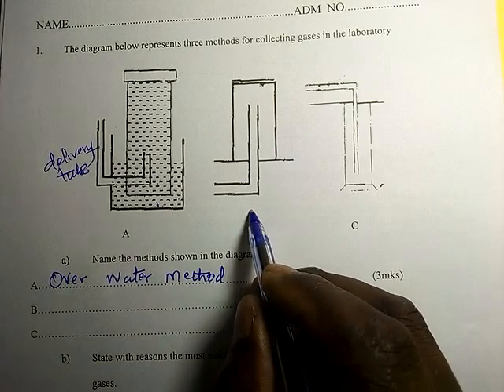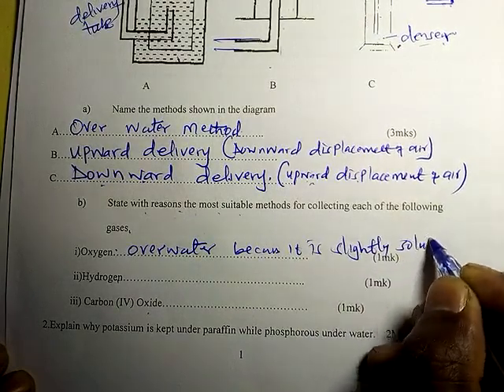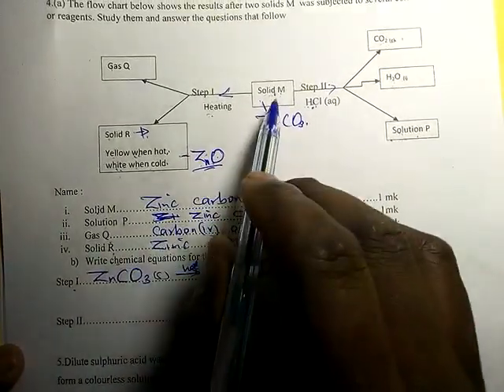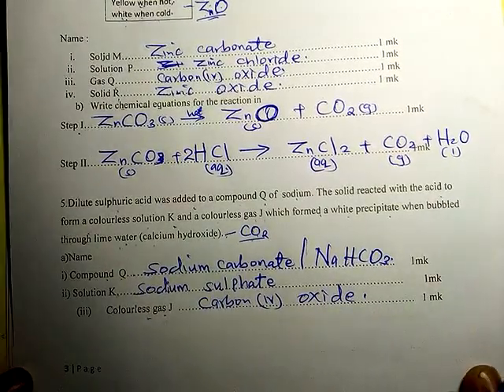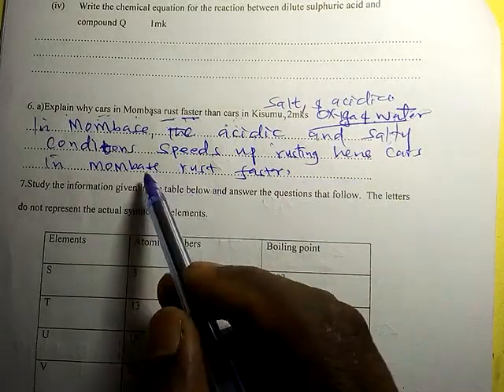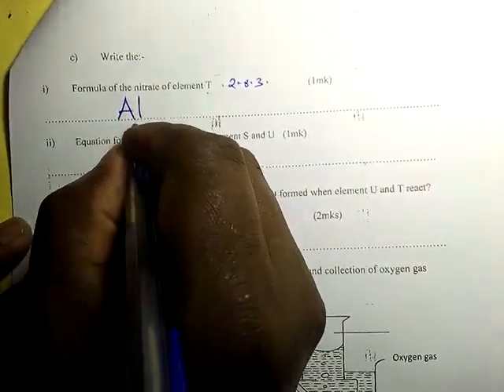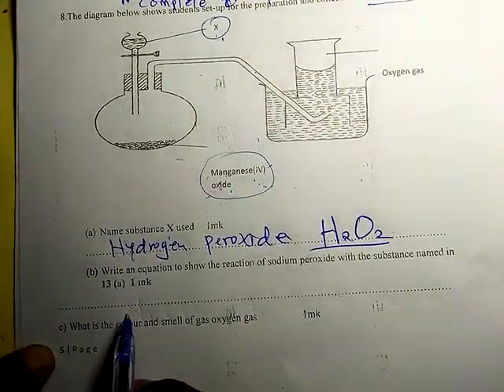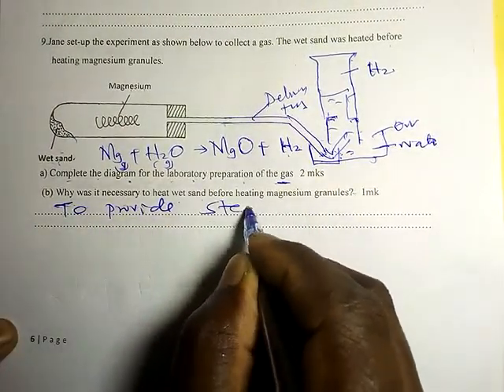CHEMISTRY REVISION FOR FORM 2,3 AND 4 STUDENTS SERIES 1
This is CHEMISTRY  quick revision for high school student.